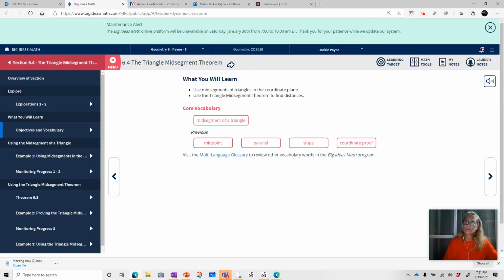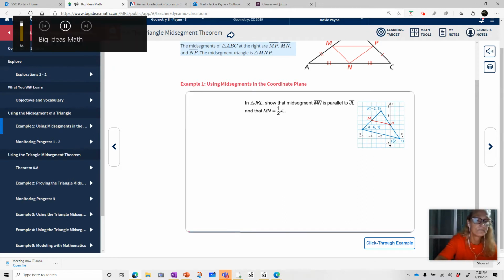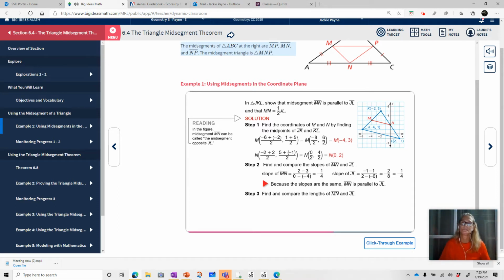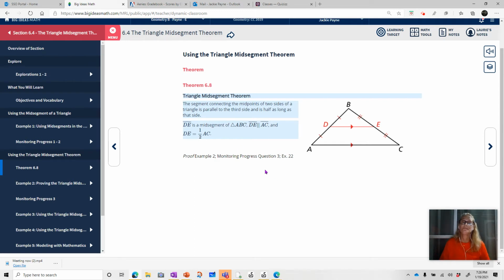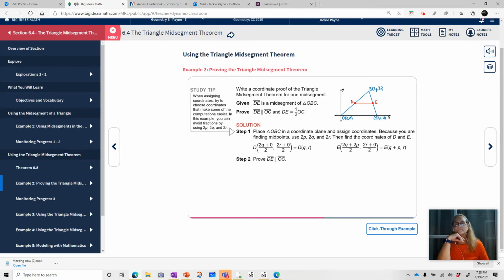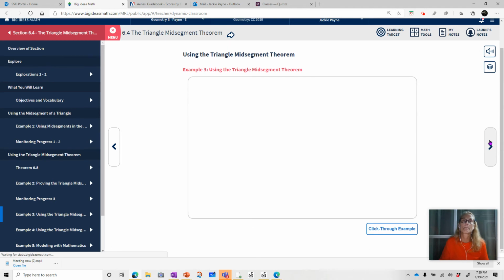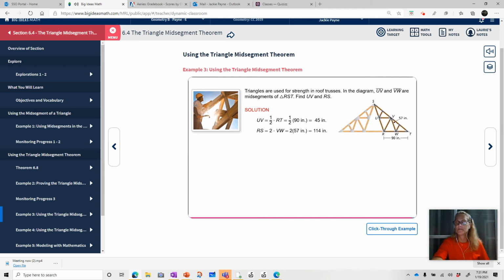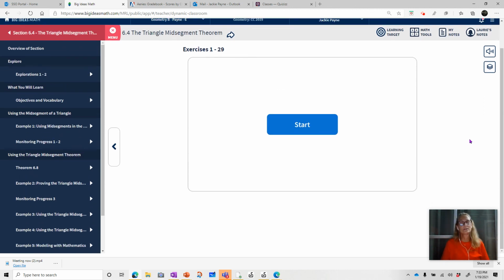Geom C6L4 Notes & Examples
Geometry Big Ideas Chapter 6 Lesson 4 with Mrs. Payne